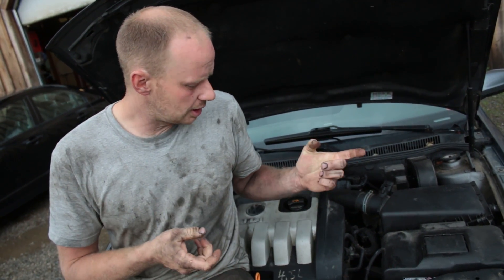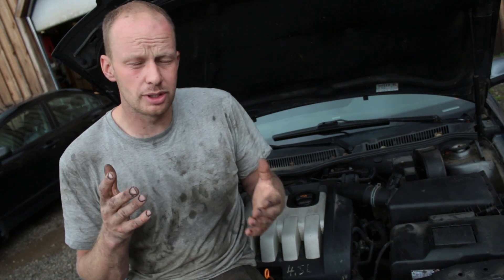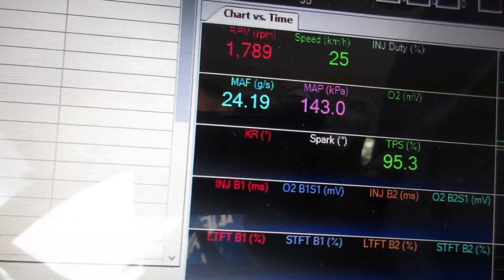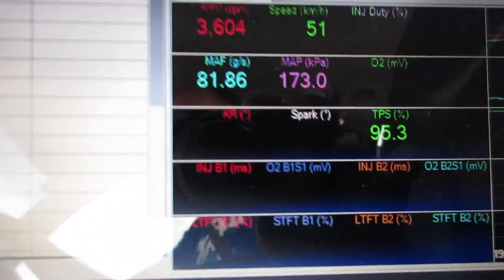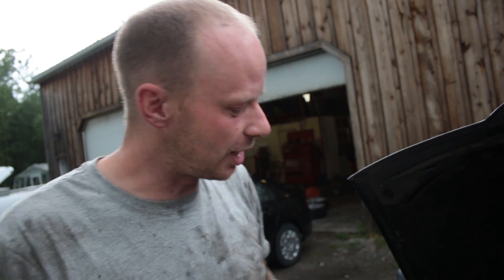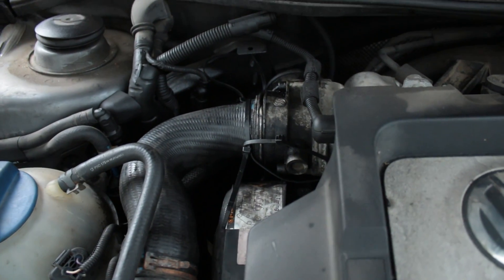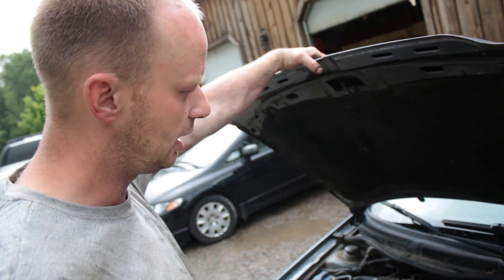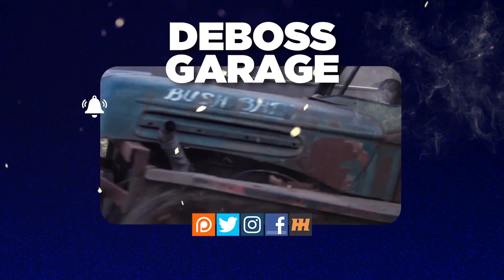TDI Jetta in Limp Mode, No Codes, NO BOOST!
'04-06 VW Jetta in limp mode with no boost? Filthy Rich shows you how to troubleshoot and diagnose the issue, and explore your cheapest options first.